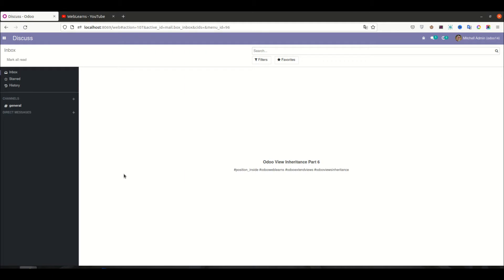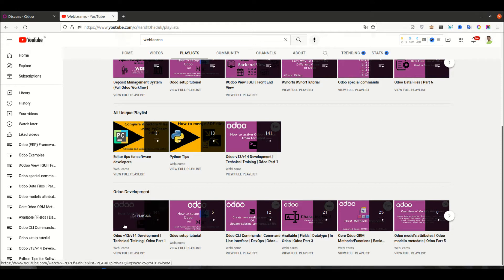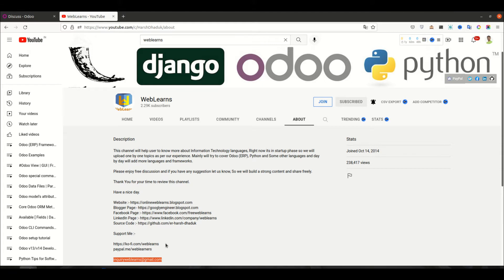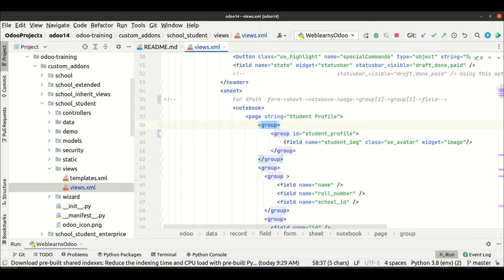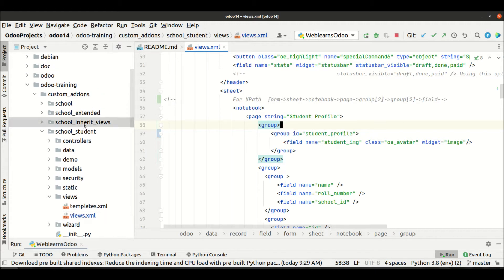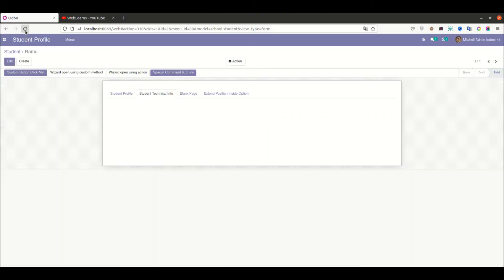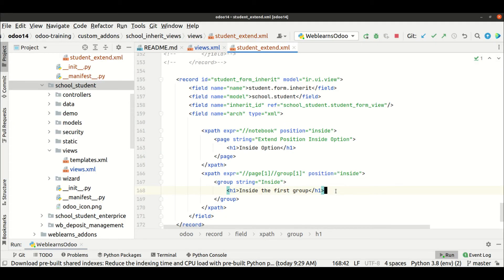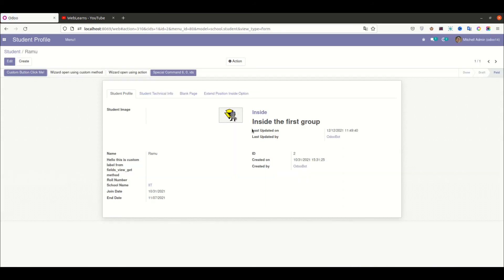Odoo view inheritance using position inside | extend views | Inheritance Views Tutorial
Basic overview of position attribute while extend view in odoo. How to inherit views in Odoo using position inside option, how to extend view and add new field using xpath tag. using xpath tag you can easily inherit existing view. Add new field using xpath tag.

Basic understanding about extend views.
How to extend views using xpath tag with position inside.
How to extend views using field tag with position inside.

Support me :-